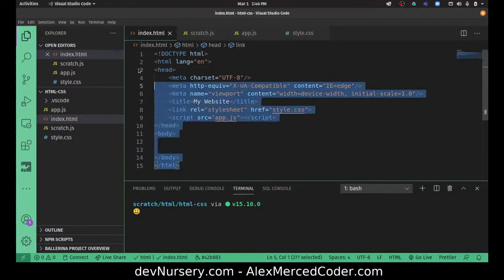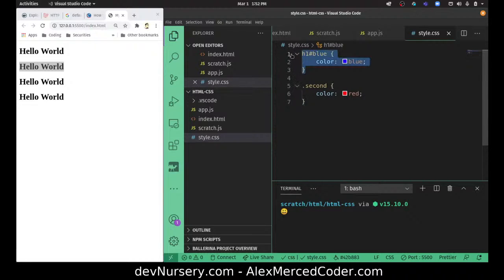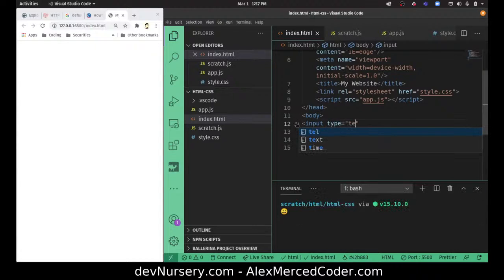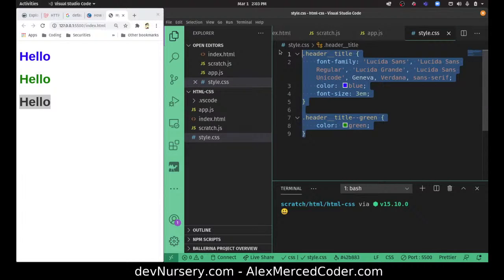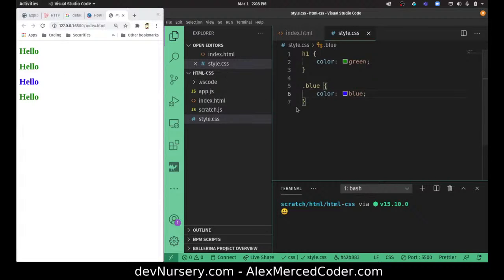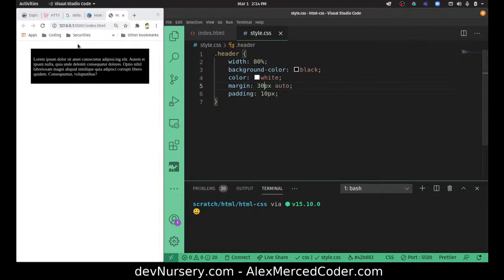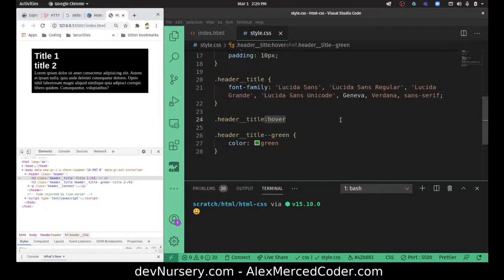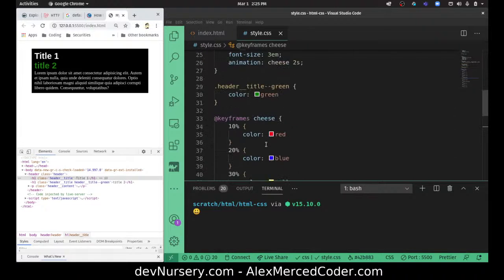Live Coding with Alex Merced of devNursery.com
Enjoy cool coding tips and examples with Alex.